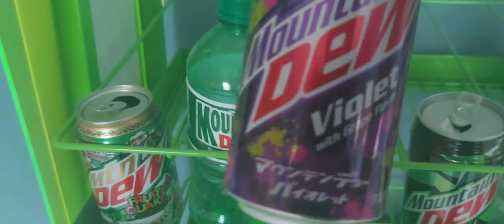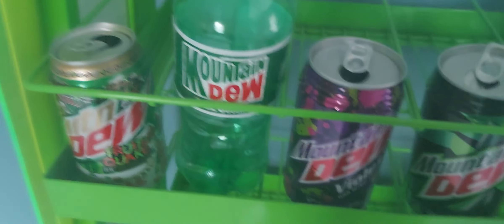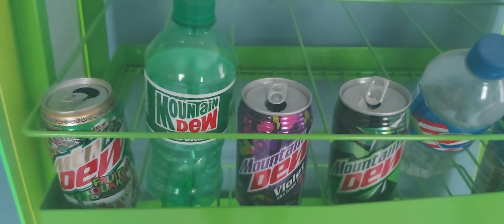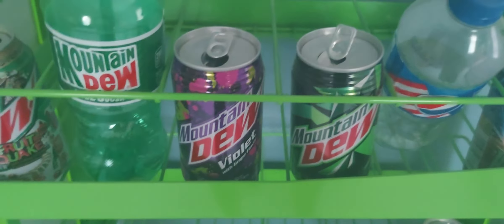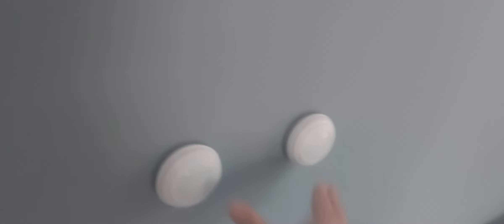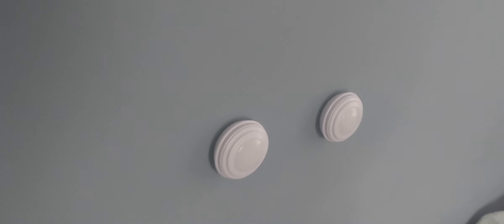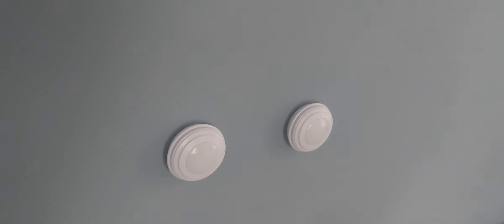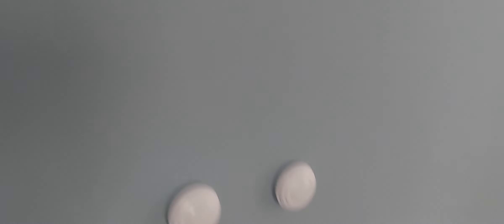Room Tour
A room tour finally.